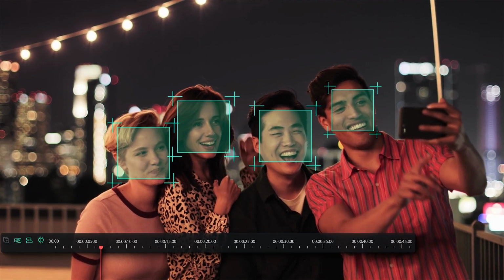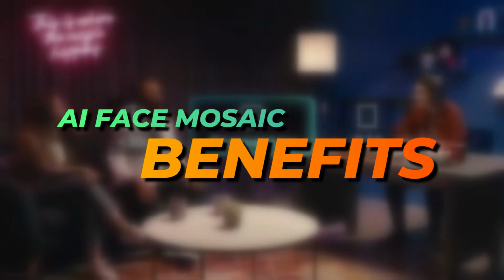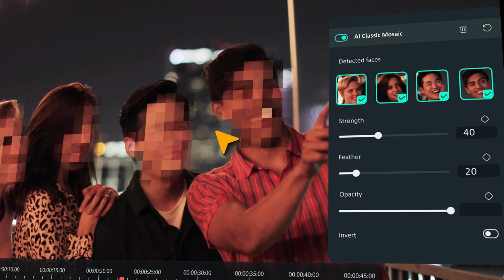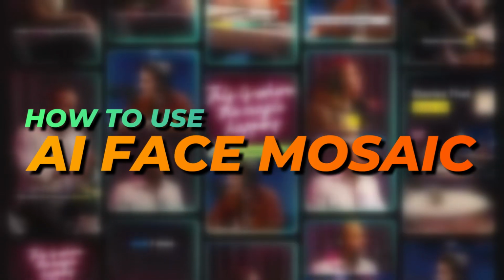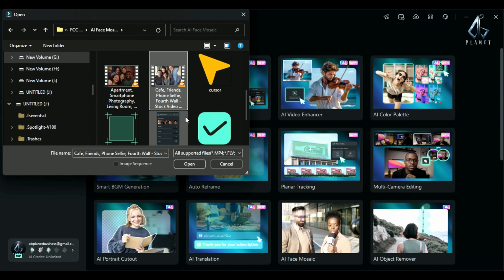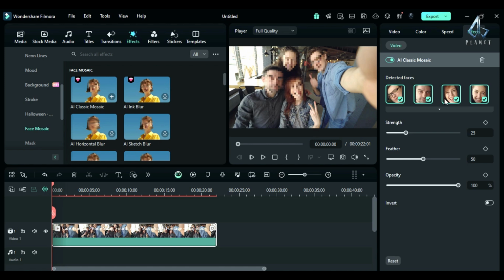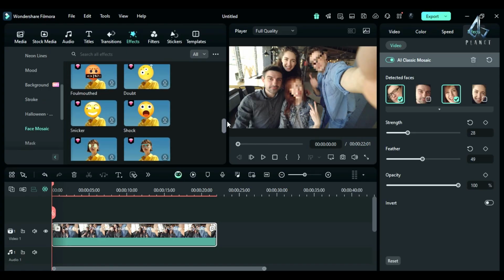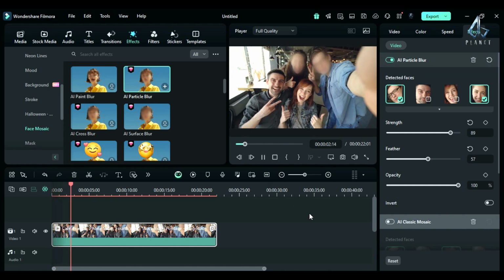Filmora 14 AI Face Mosaic New Feature REVEALED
Hey Guys, Abhishek here In this filmora tutorial video, I will show Filmora 14 new AI Face Mosaic Feature. Now you can blur multiple faces with a single effect and it tracks the face movement so well, so now no need to use keyframes and multiple videos.

The below link is for Filmora 14:
▷ Filmora-Win：

KG5ZKKWCJOPJKBVY